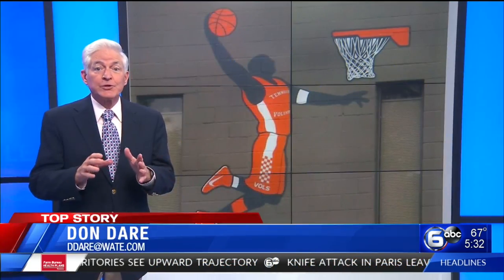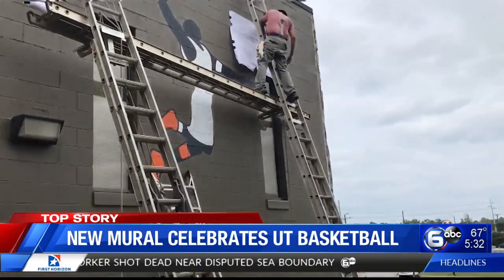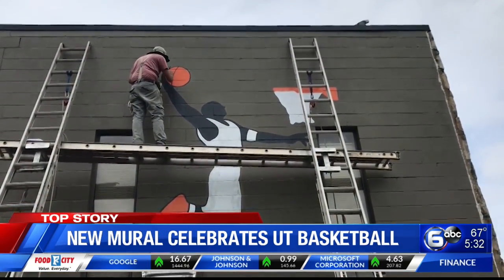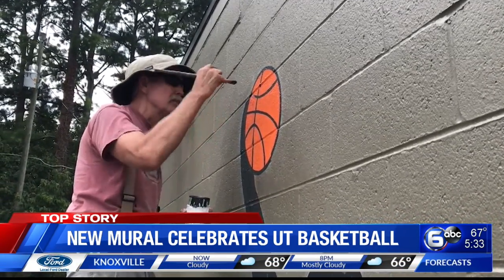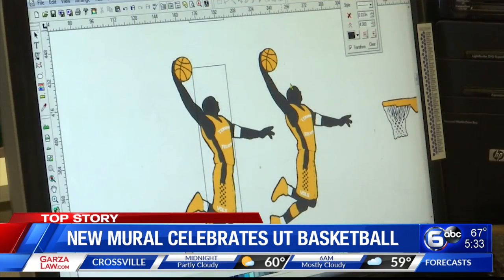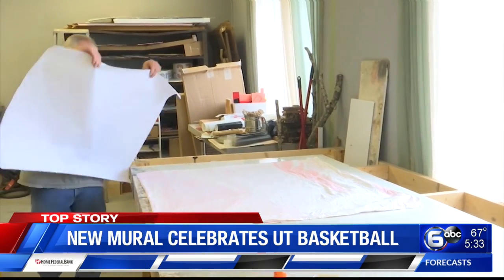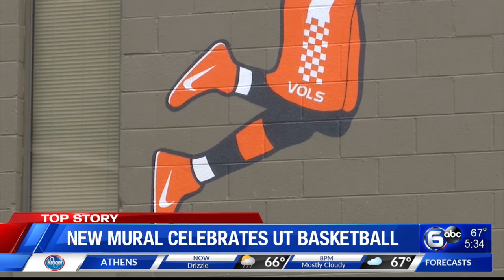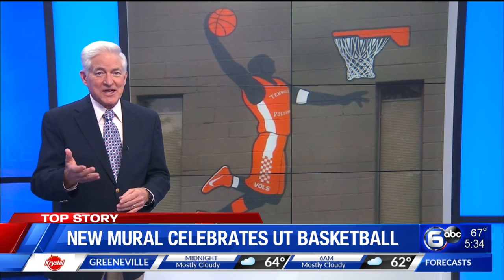New mural celebrates UT basketball